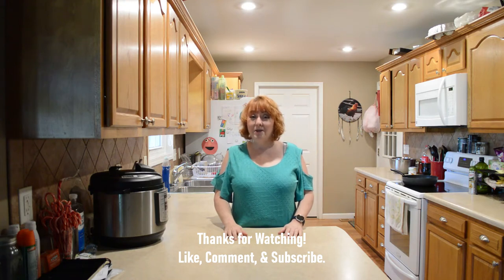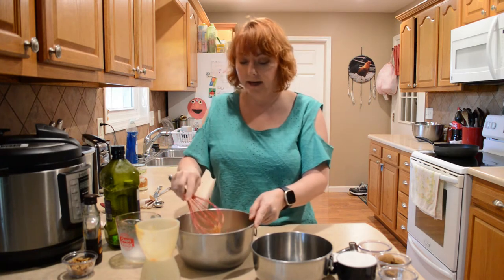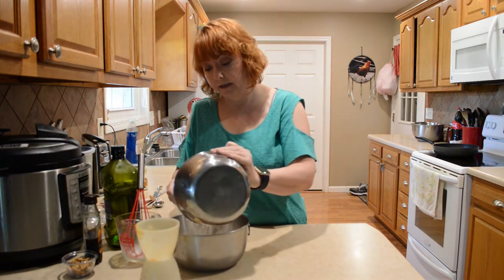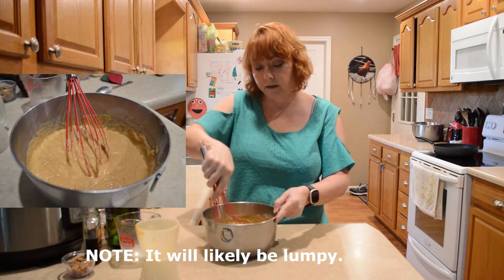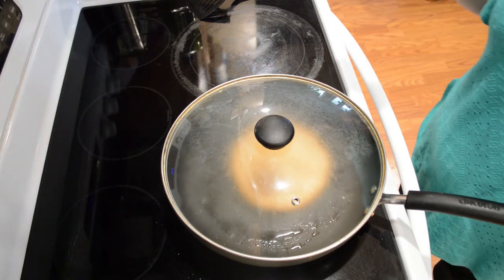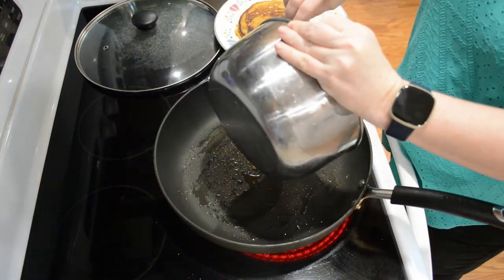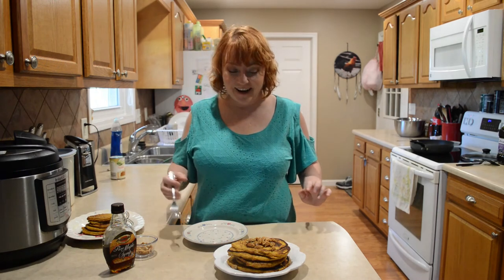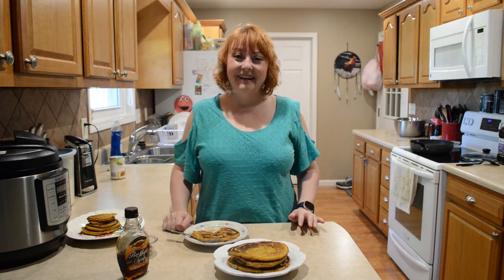How to Make Pumpkin Pancakes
Learn how to make Pumpkin Pancakes!

Ingredients:
1 Egg, beaten
3/4 c. Pumpkin puree, (NOT Pumpkin Pie Mix/Filling)
1 c. Milk or Milk Substitute
1 T. Oil
1 t. Vanilla
1 1/4 c. Flour (All Purpose)
2 t. Baking Powder
3 T. Brown Sugar
1 1/2 t. Pumpkin Pie Spice
***Butter or Oil as needed for frying.

Serving Possibilities: Great served with Pure Maple Syrup, Toasted Pecans, Whipped Topping with a dash of Nutmeg, Butter, Candied/Maple Pecans, or Butter Pecan Syrup.

Category: Education

Music in This Video? Learn more?

Song:   Safety Net
Artist: Riot
Album:  Safety Net